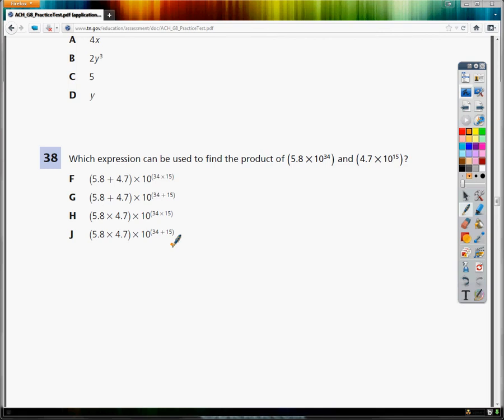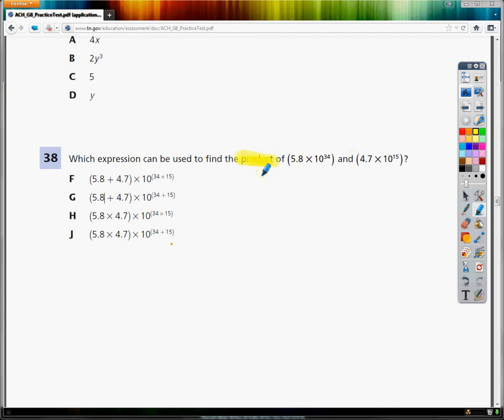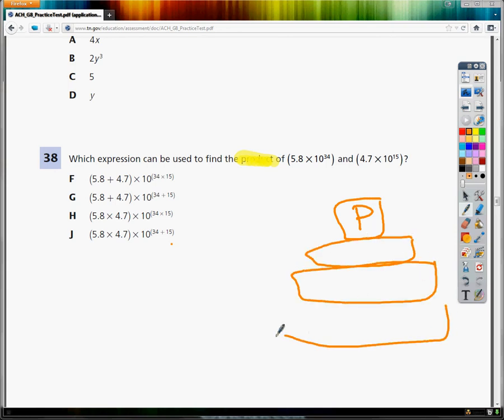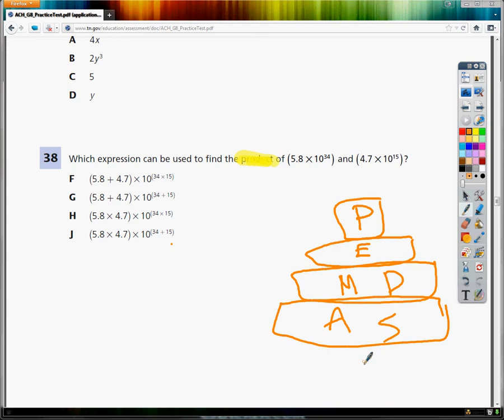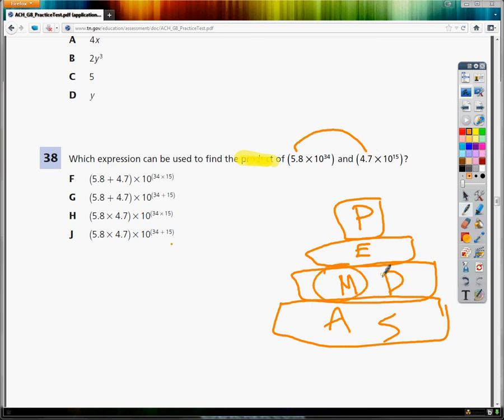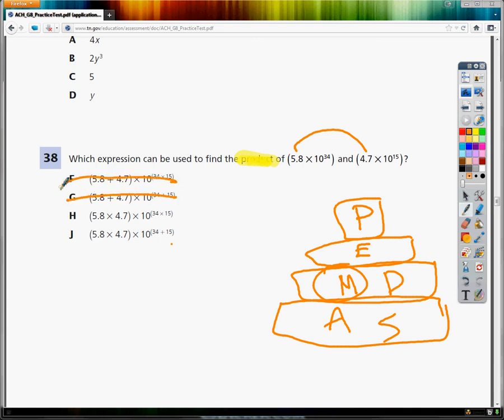Question 38 - 8th Grade TCAP Practice Test